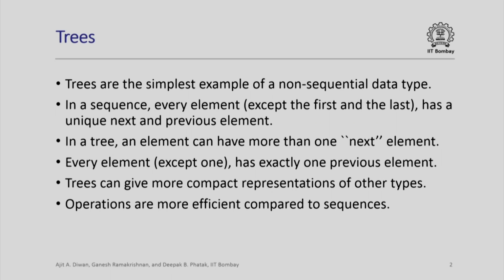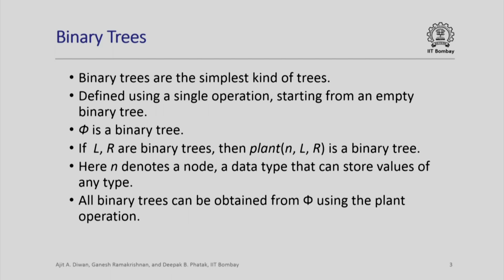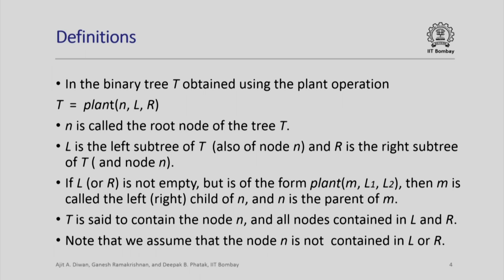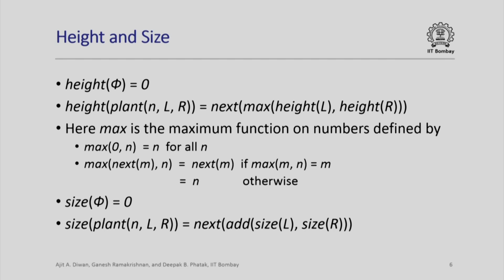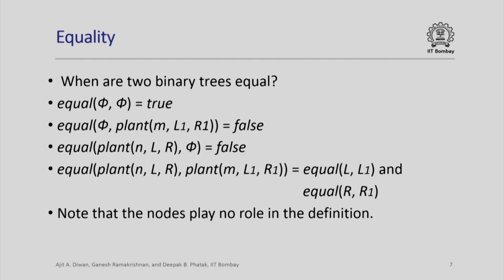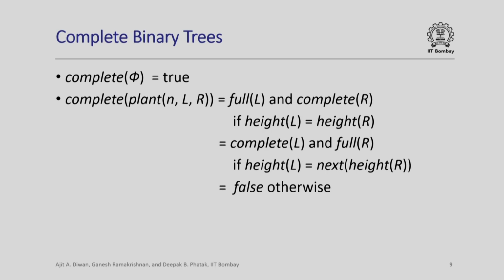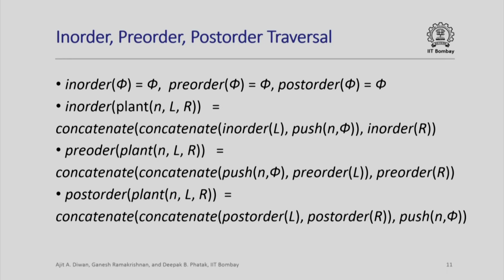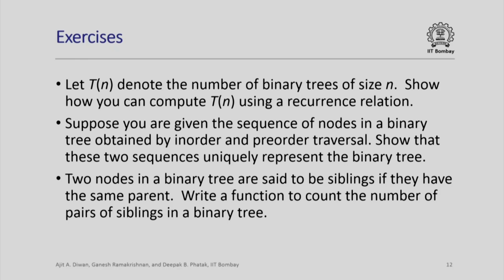IITCS2132016-V001600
CS213x_S120_Binary_Trees_IIT_Bombay.mp4